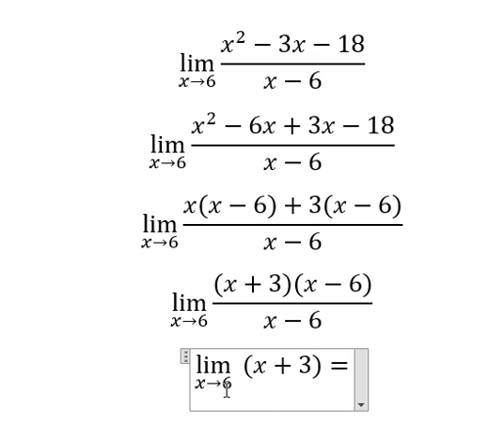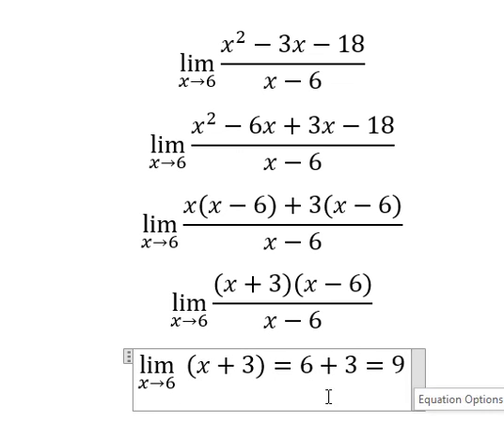Calculus Help: Find the limits - lim(x→6)⁡ (x^2-3x-18)/(x-6) - Techniques - SOLVED!!!